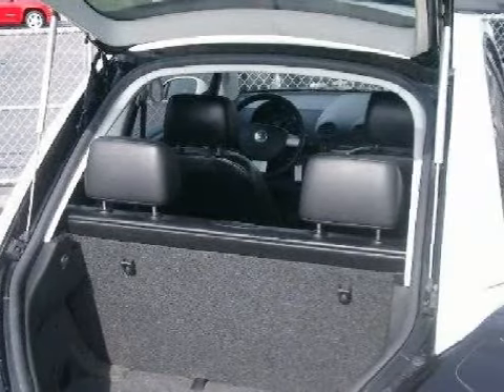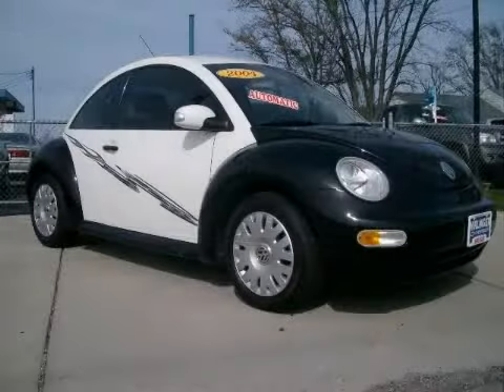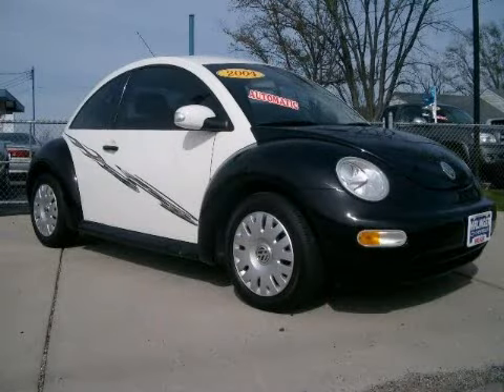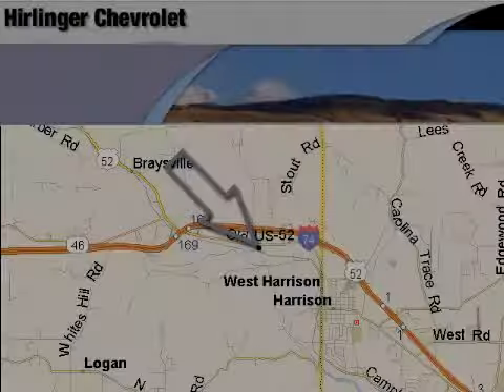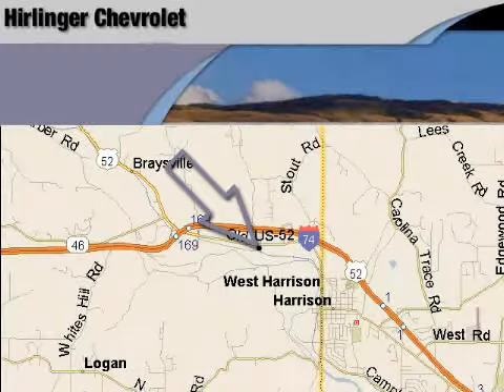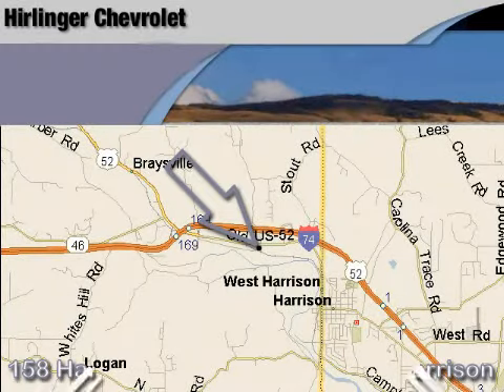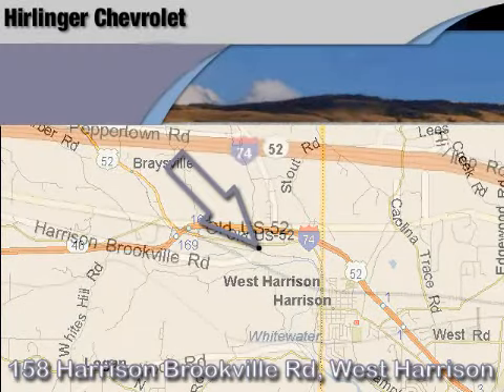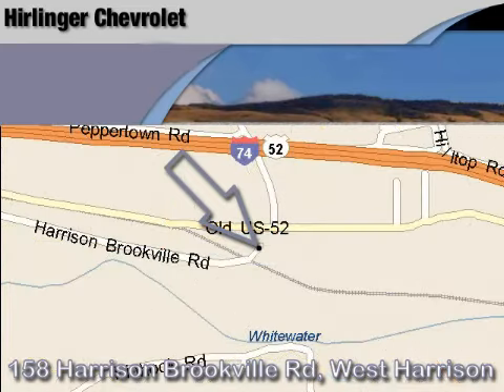Preowned 2004 Volkswagen New Beetle Harrison OH 45030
Hirlinger Chevrolet
 9912 Old Harrison
 Harrison, OH 45030

 Year: 2004
 Make: Volkswagen
 Model: New Beetle
 Engine: Gas I4 2.0L/121
 Trans.: Automatic
 Exterior: Black and White
 Miles: 52,074
 Interior: Ebony